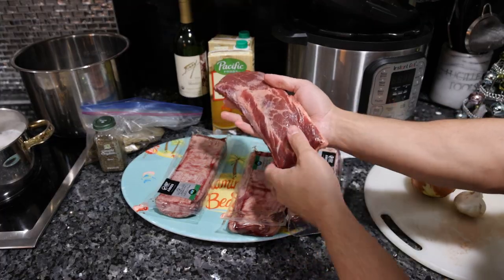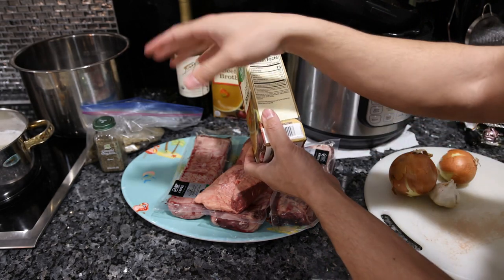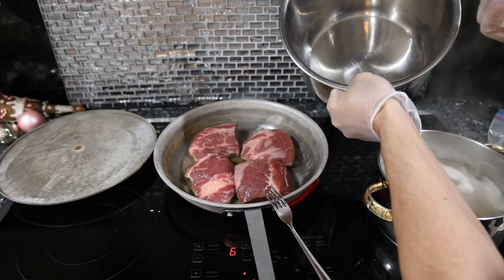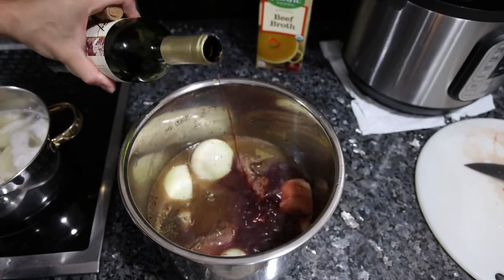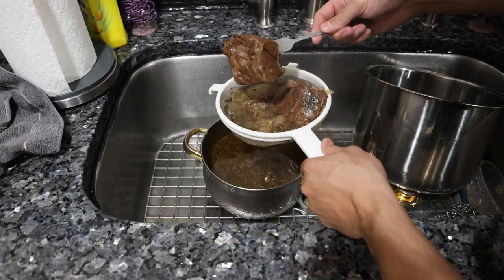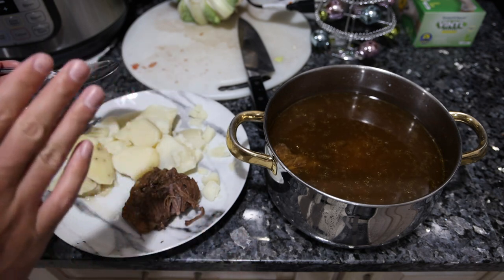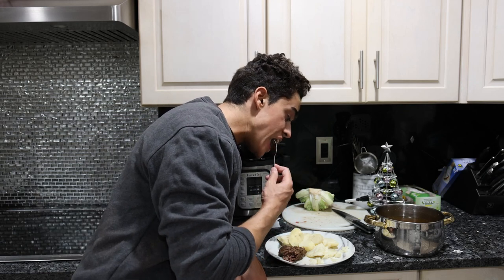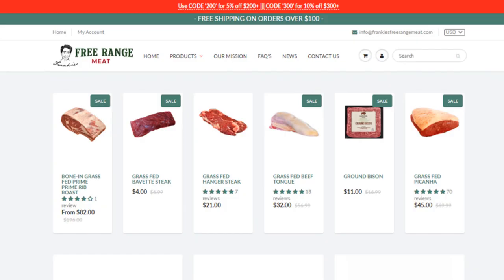Easy and Healthy Instant Pot SHORTRIBS!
00:00 - MEAT BOY IS BACK!
00:27 - Ingredients
01:40 - Quick prep
02:28 - Cooking is finished
02:52 - Straining out solids
03:23 - Nutrition and plating
04:08 - Taste test!
04:41 - Thanks for joining